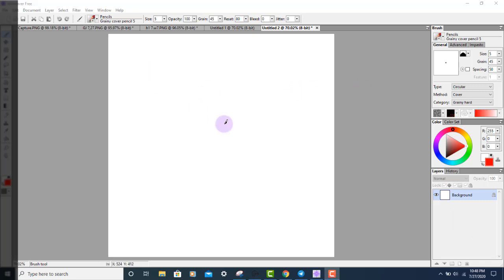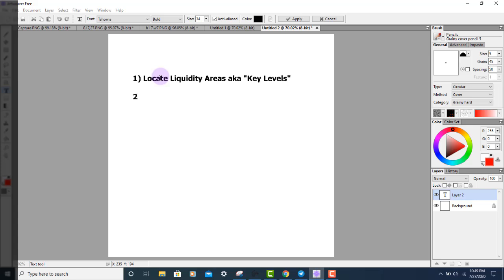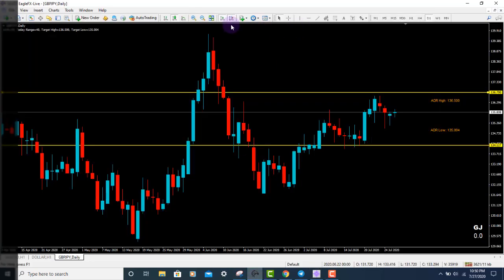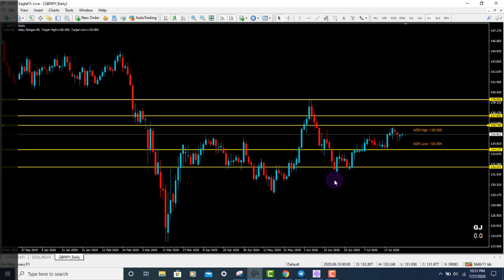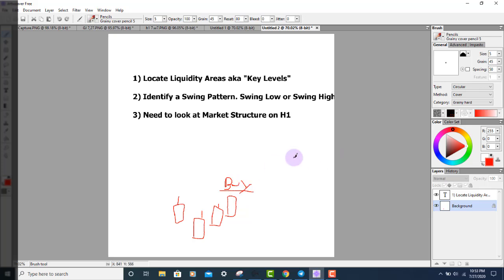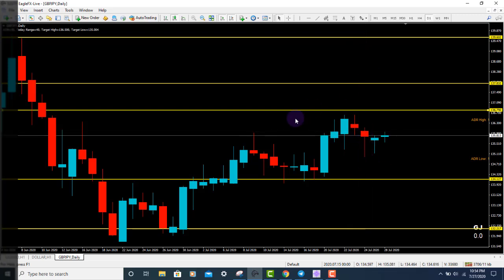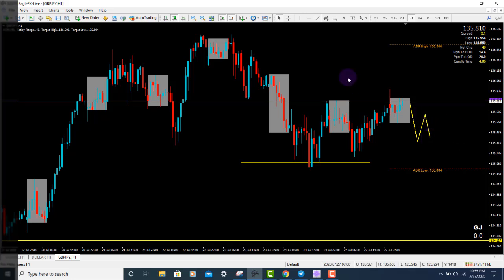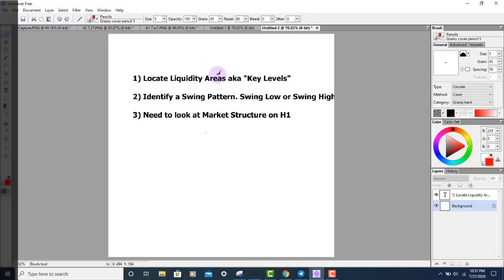3 Steps to Find Market Direction l Forex